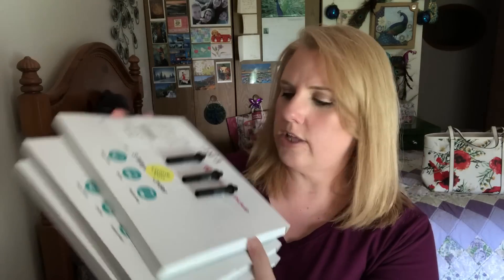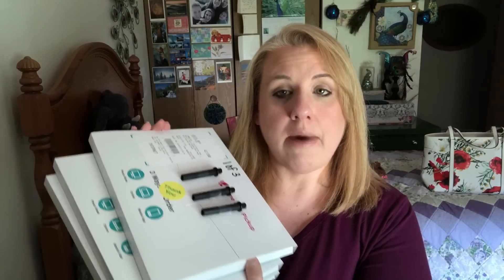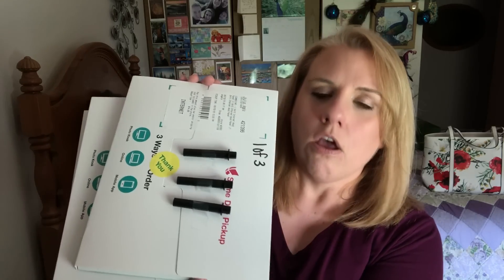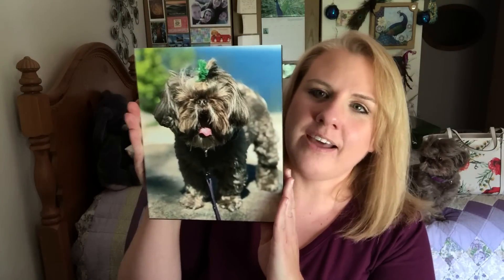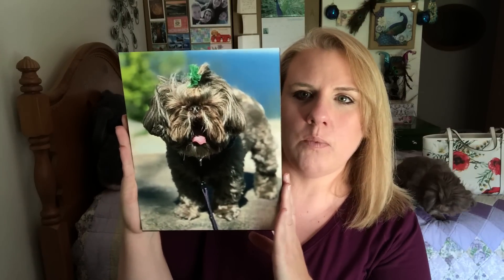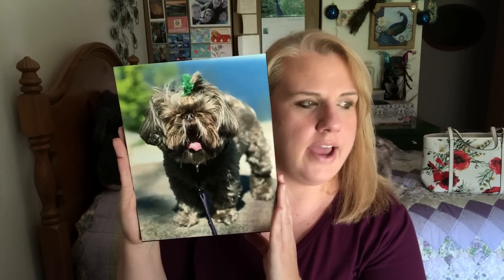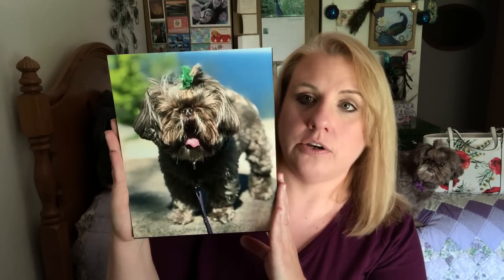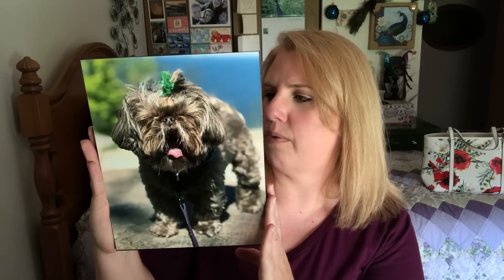WALGREENS 75% OFF WOOD PANEL PHOTO SALE! TODAY ONLY!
OTHER PLACES TO FOLLOW:
Instagram.com/AngelaJulius74
Az4Angela

Az4angela
Neenah, WI
54957